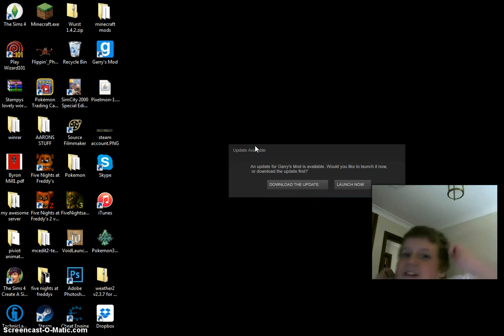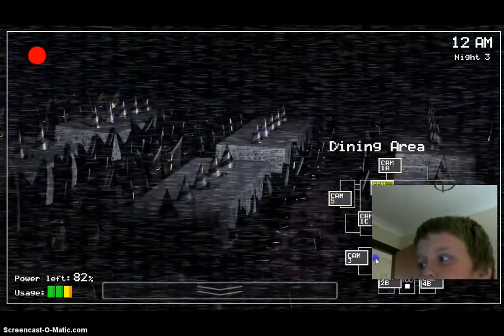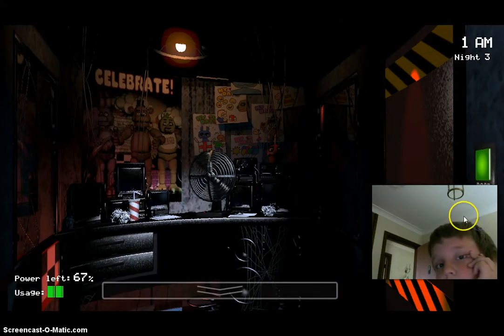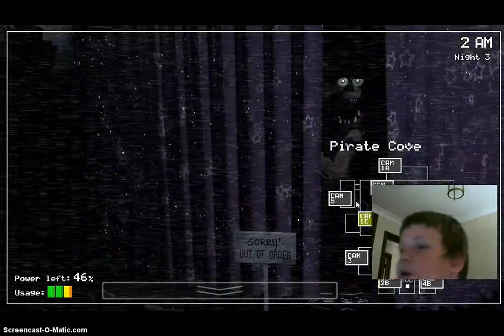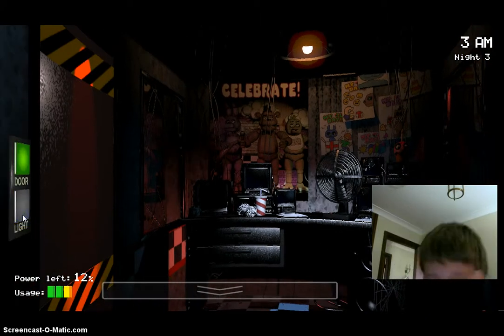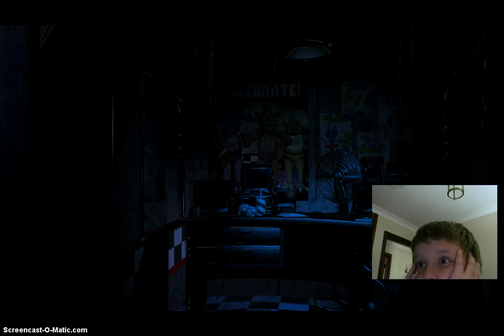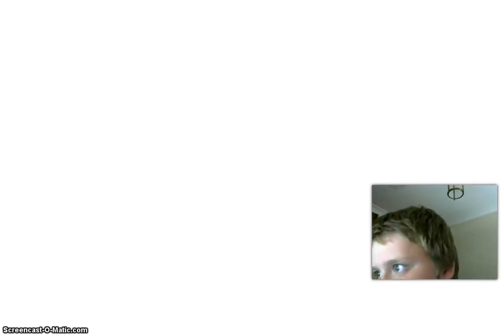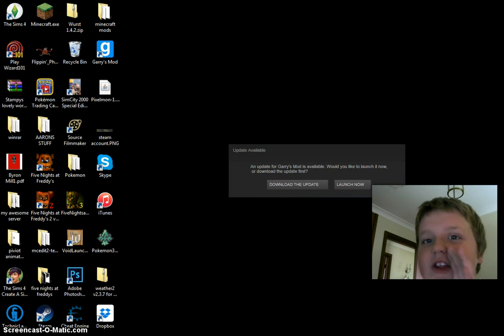my first video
my good friend Jetlag Jay